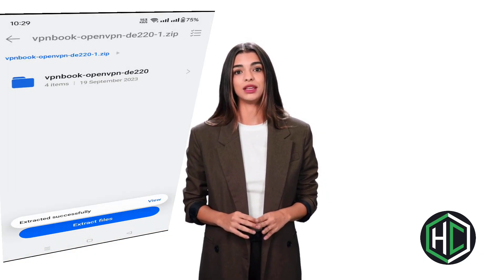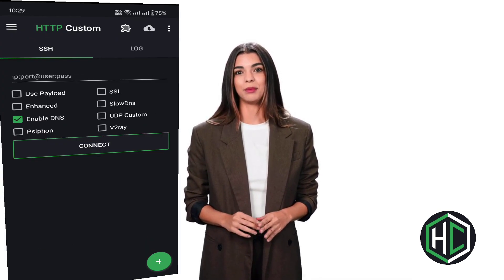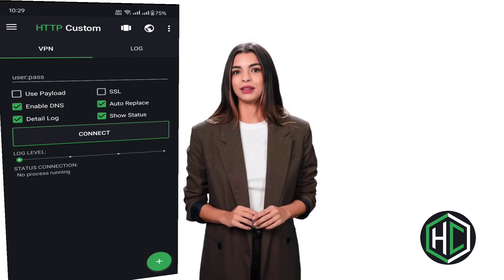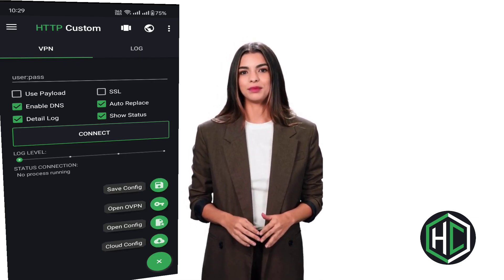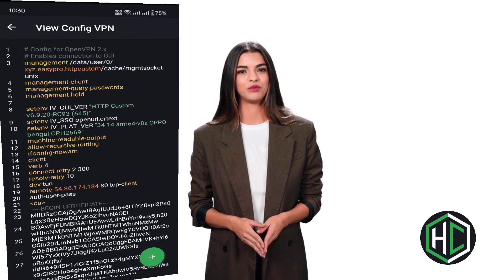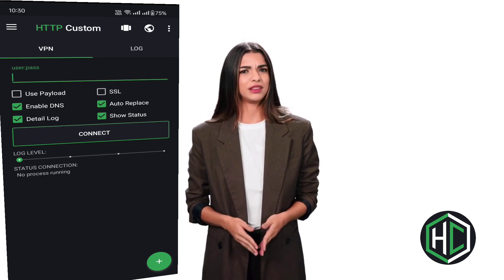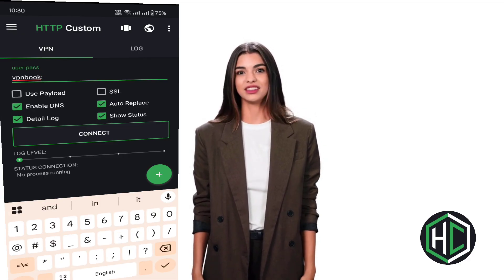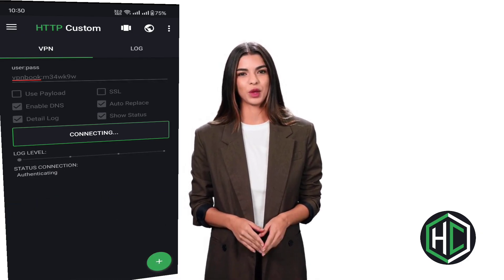Setup OpenVPN Config on HTTP Custom VPN | Fast & Secure Internet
In this video, we’ll guide you step by step on how to set up an OpenVPN server using the HTTP Custom VPN app. You’ll learn how to create an OpenVPN account from the UDP Custom website, download and extract the configuration files, and import them into HTTP Custom VPN for a secure and fast internet connection. By following this tutorial, you’ll enjoy enhanced privacy, unrestricted browsing, and a more reliable connection.

▶️ 125tech.online